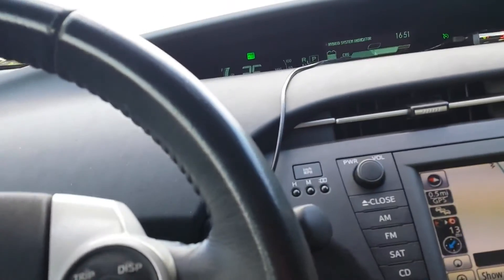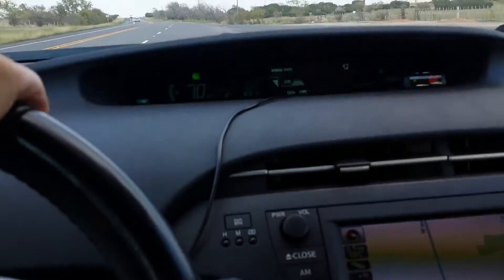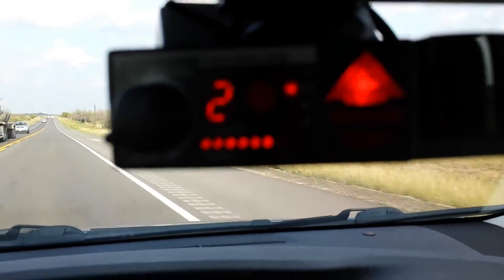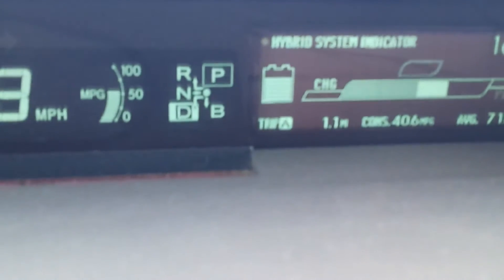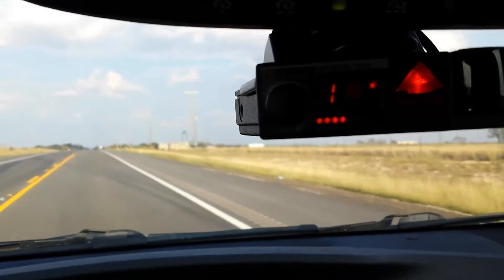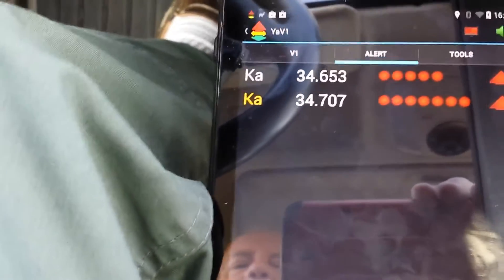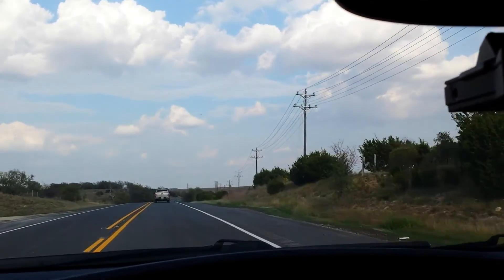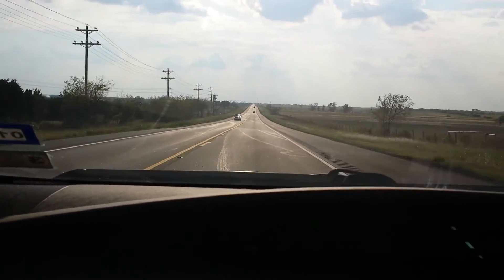2 1 mile detection of 34 7 with V1 using YaV1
Over two hills